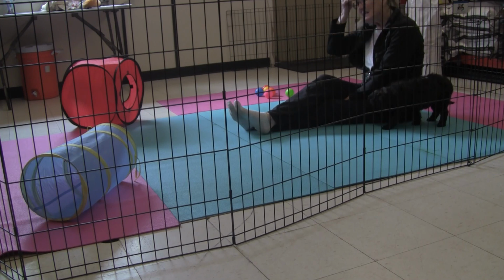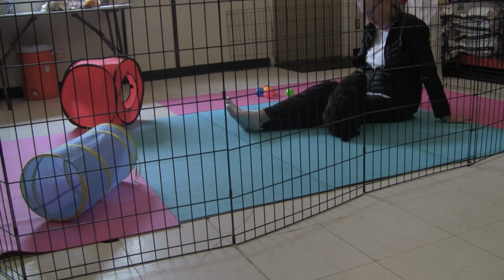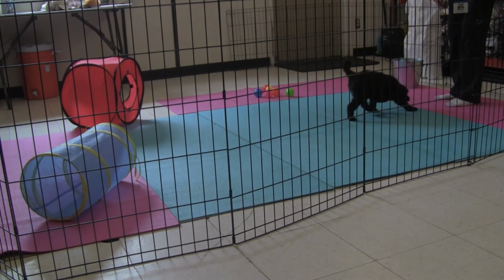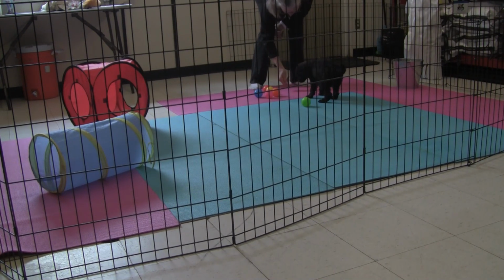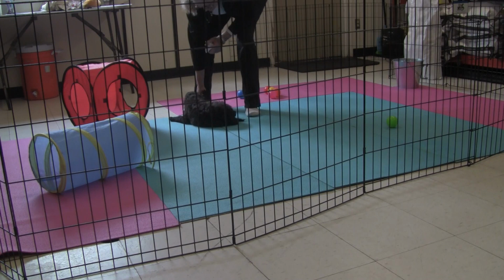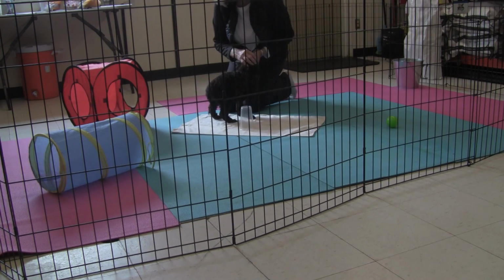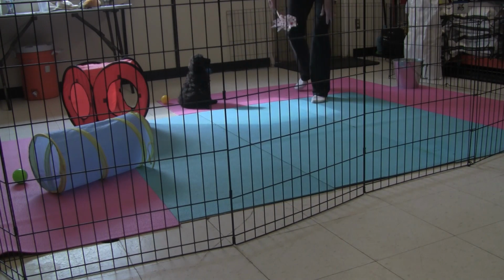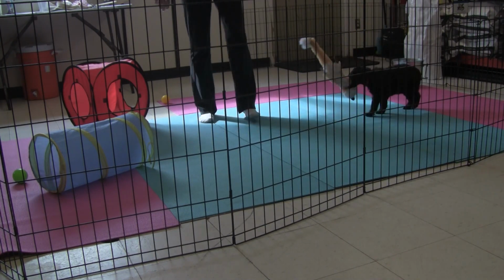Indie - RED Collar - Female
7-week Assessment